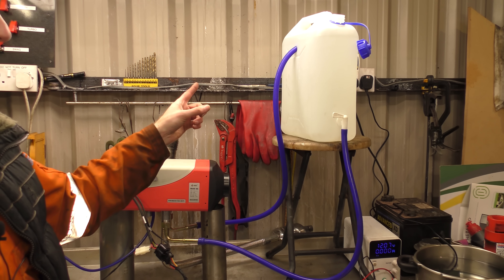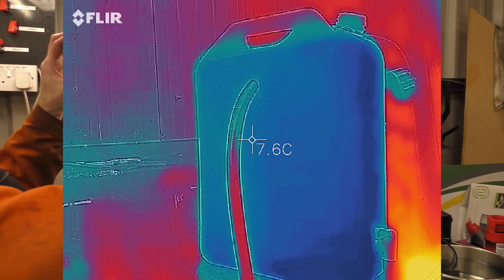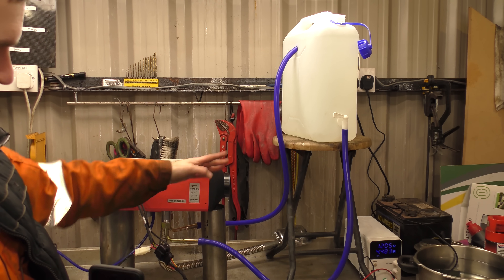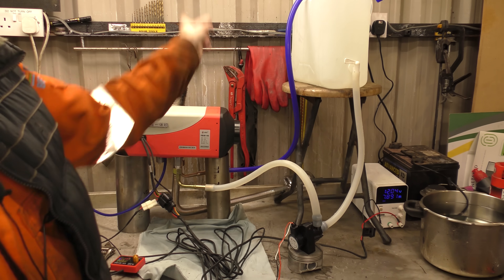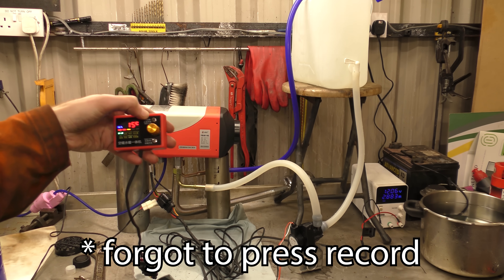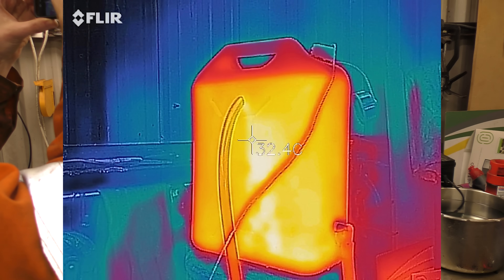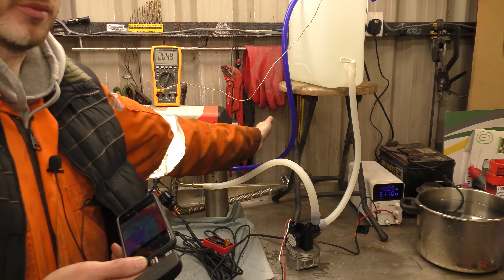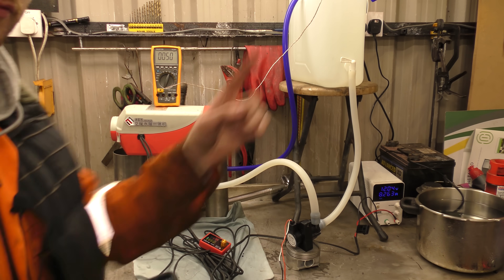Diesel air & water heater thermosiphon? Also heating 10L of water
Will the new heater thermosiphon?  Well, umm, no.

Here is the link for the heater I bought.